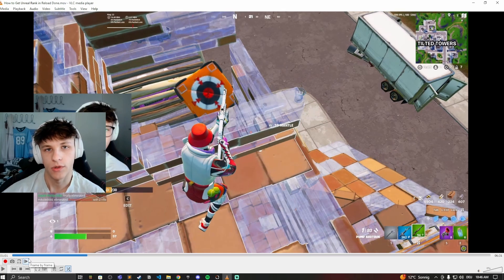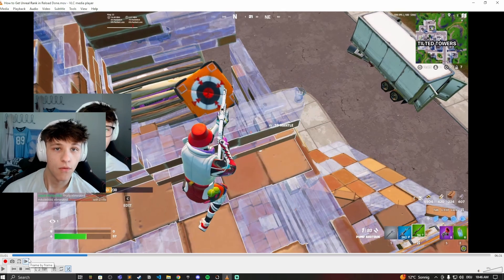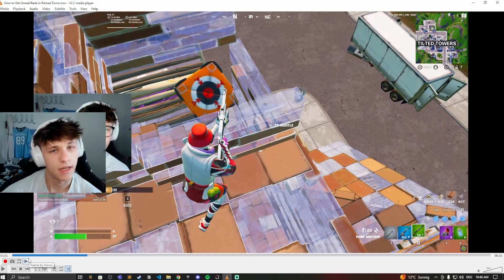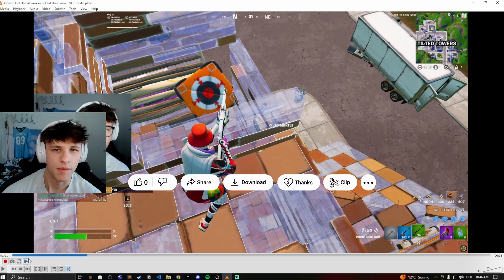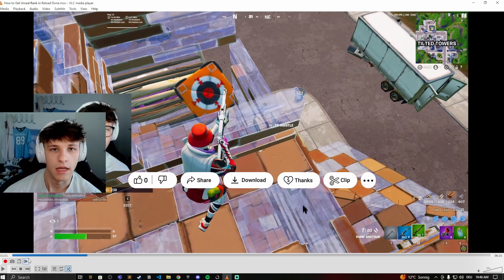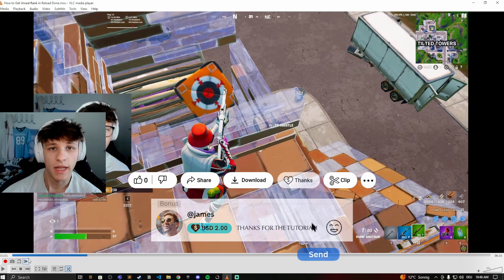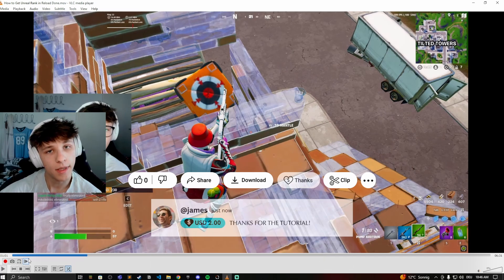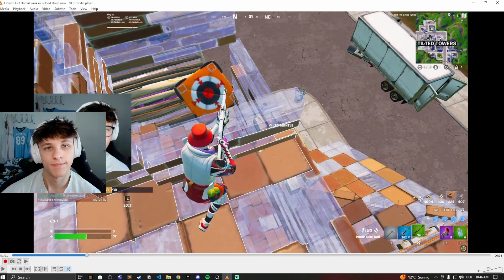How to Navigate Frame by Frame in VLC Player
► Ever wished you could pause a video and examine every single frame? Whether you're a video editor, a film student, or simply a curious viewer, frame-by-frame playback is a powerful tool that can help you analyze video details, spot subtle changes, or simply relive your favorite scenes at your own pace.

In this tutorial, we'll guide you through the simple steps to enable and use frame-by-frame playback in VLC Player, one of the most popular and versatile media players available. We'll cover both keyboard shortcuts and menu options, so you can choose the method that works best for you.

► Chapters:

0:00 - Understanding Frame-by-Frame playback.
0:22 - MacOS + Windows: Keyboard shortcuts for frame-by-frame navigation.
1:31 - Windows: Using the menu options.

By the end of this video, you'll be able to confidently use frame-by-frame playback in VLC Player to enhance your video viewing and editing experience. So, what are you waiting for? Dive in, master frame-by-frame playback, and take your video analysis to the next level!